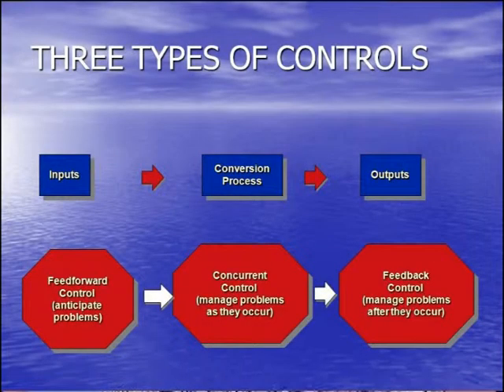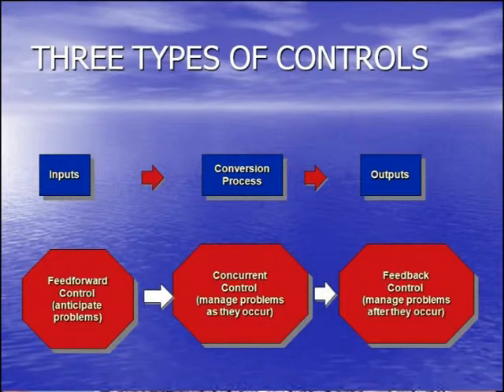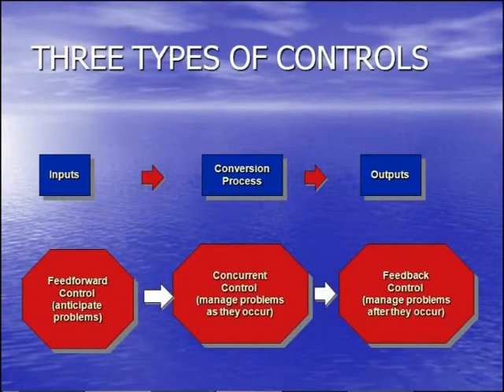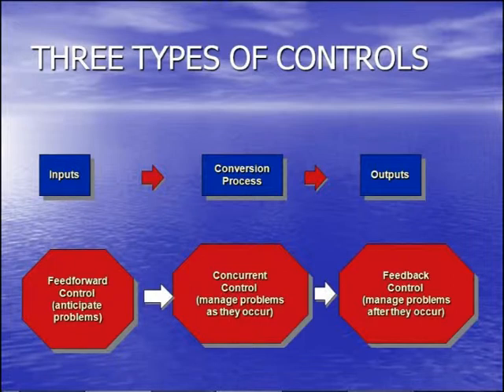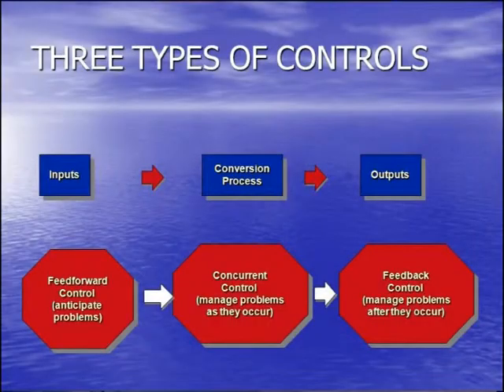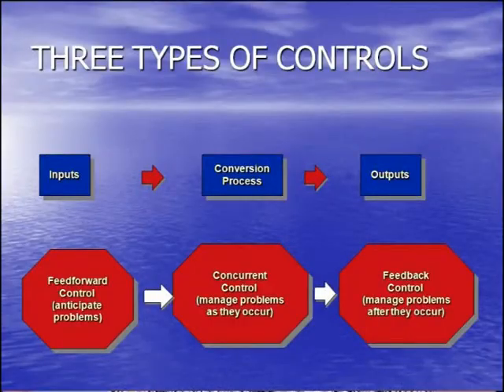AIOU Col MBA Course Code 5567 Organizational Culture Program 11 Part 2